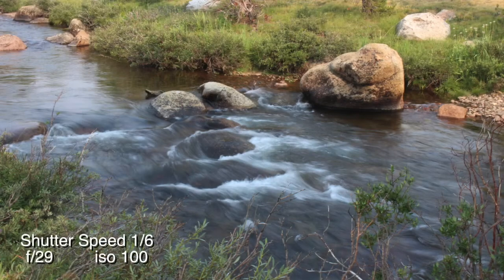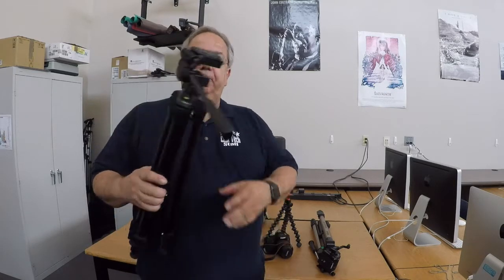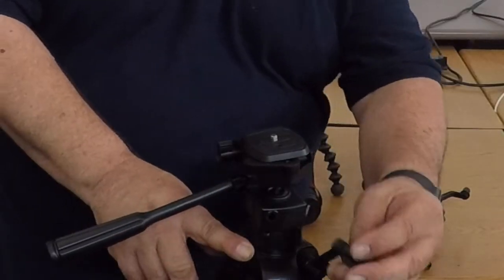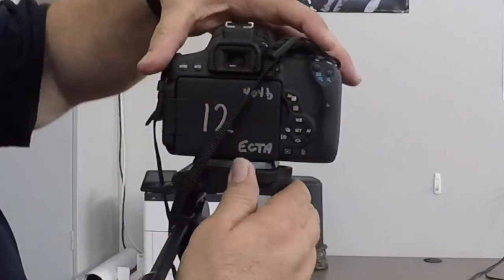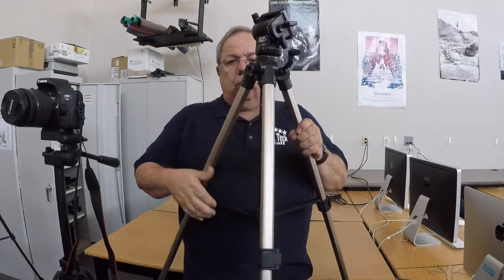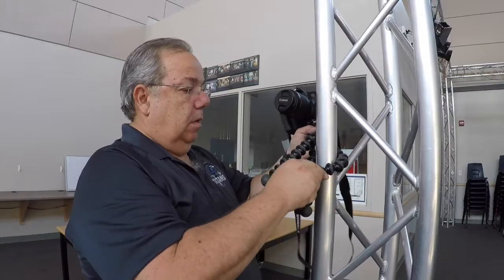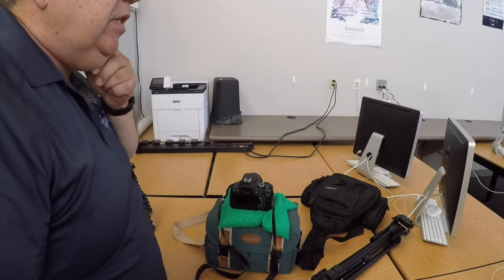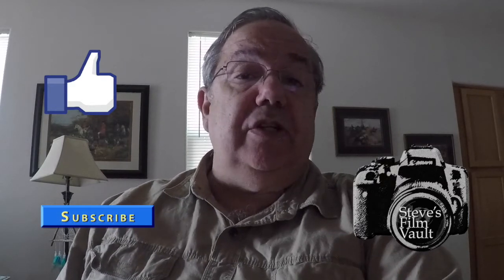From Tripods to neck straps and MORE! - Stabilize YOUR DLSR Camera.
This episode of Steve's Film Vault covers the care and proper handling of your tripod for both photo and video.  Also covers other methods and devices for stabilizing and carrying your DSLR camera to maximize your productivity.